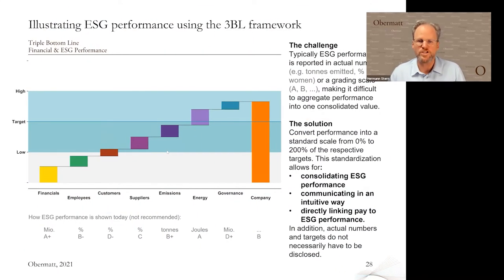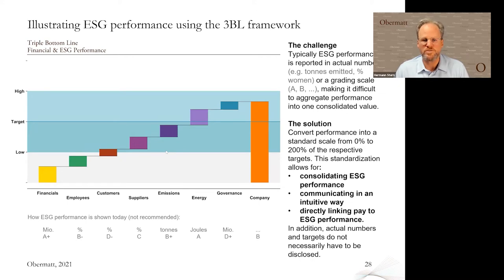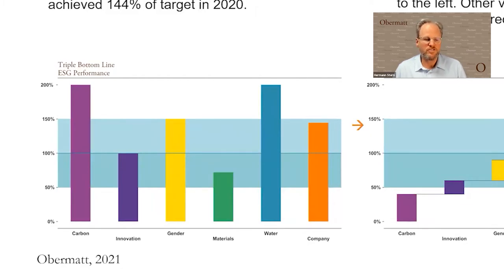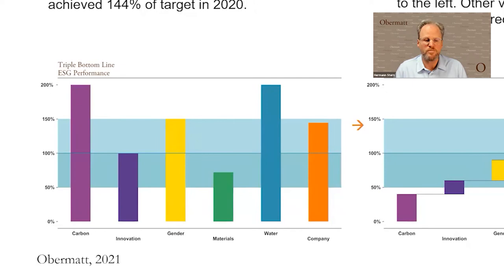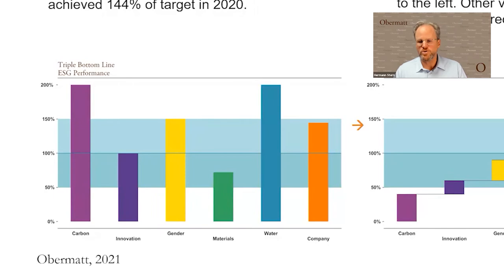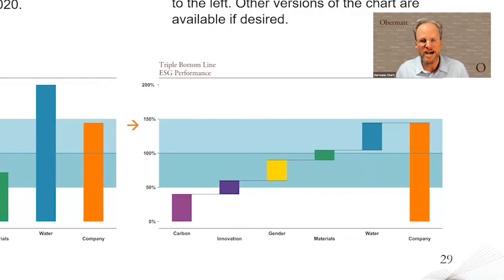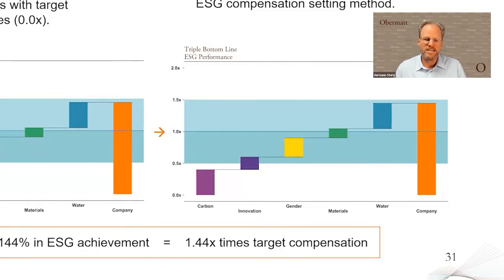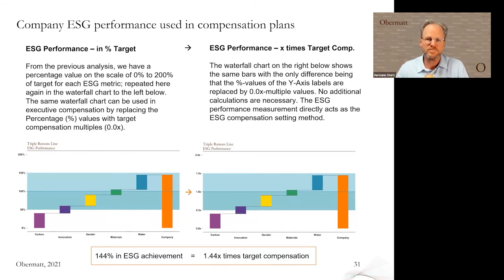Obermatt Triple Bottom Line: ESG in executive compensation made simple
Obermatt makes Triple Bottom Line ESG performance simple and intuitive, also for use in executive compensation.